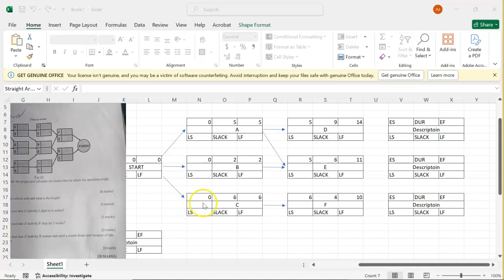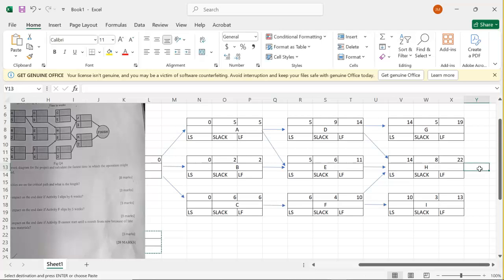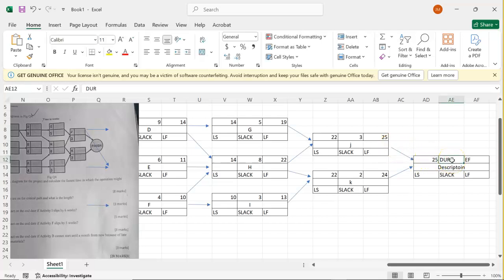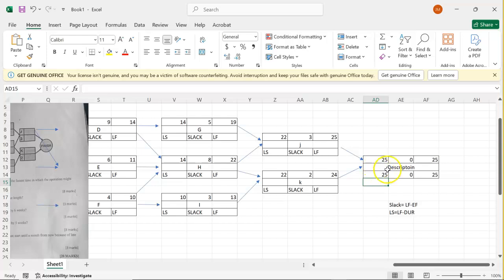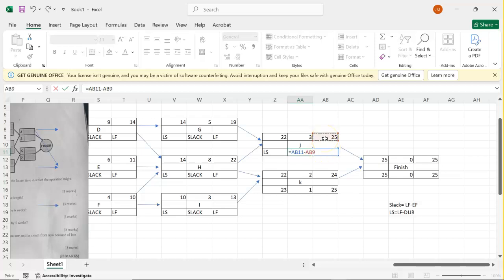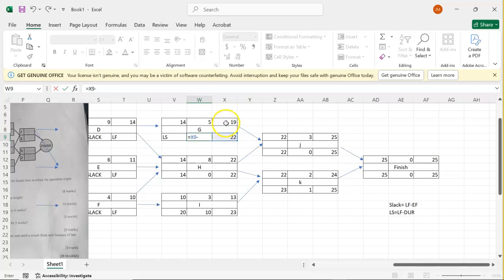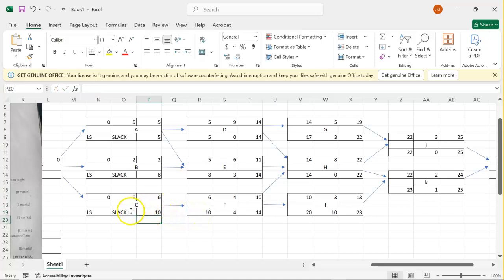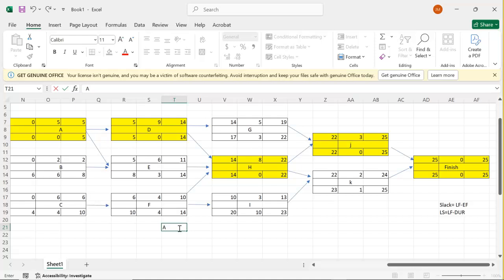Critical path last video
Title: Critical Path Method (CPM) Solved Example | Project Management Part 2

Description:
In this video, I solve a project management problem using the Critical Path Method (CPM) to determine the project's duration and key task dependencies. I walk through the steps of calculating Earliest Start (ES), Earliest Finish (EF), Latest Start (LS), Latest Finish (LF), and Slack Time to identify the critical path that defines the minimum time required to complete the project.

🚀 Key Topics Covered:
✅ Critical Path Identification
✅ Forward Pass & Backward Pass Calculations
✅ Determining Slack Time for Each Task
✅ Total Project Duration

This example follows a structured approach to solving CPM problems, making it easy to understand for students and professionals studying project management.